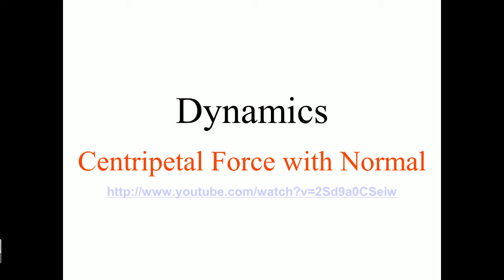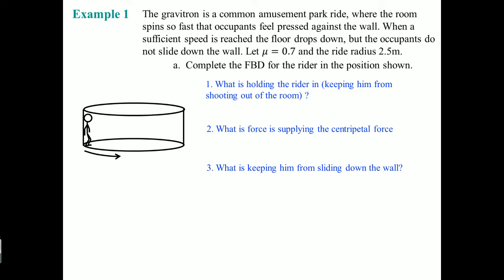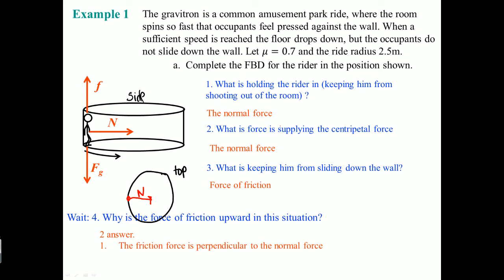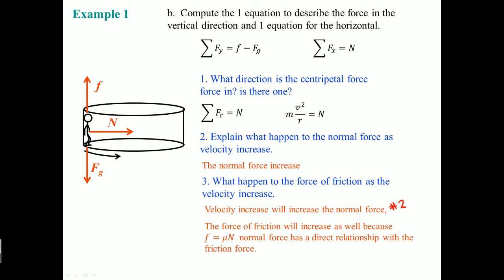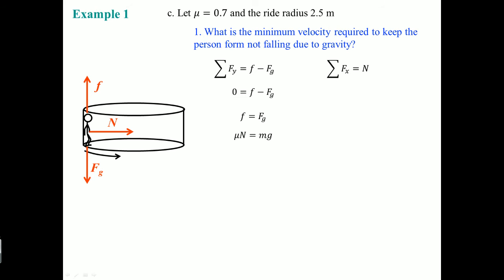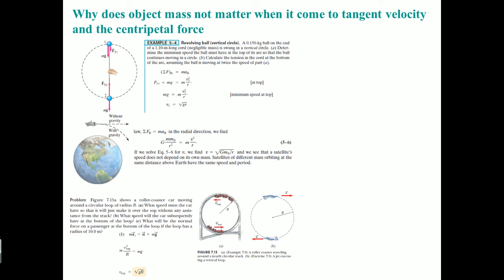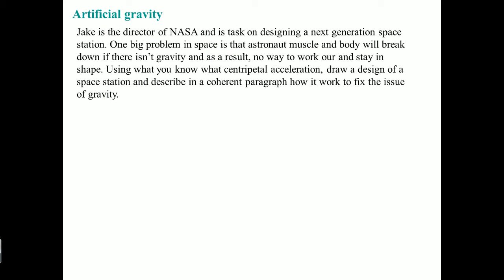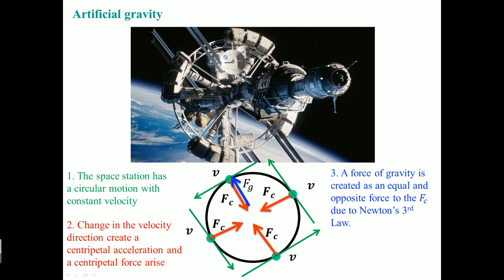1 PP 25 Centripetal Force with Normal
Topic covers in this PowerPoint; (1)The rotor or gravitron ride, (2) friction force point up, (3)Minimum velocity required to not fall, (4) How mass affect the velocity of an object, (5) how mass does not affect the velocity of an object in circular motion, (6) Creating Artificial gravity from a result of centripetal acceleration.